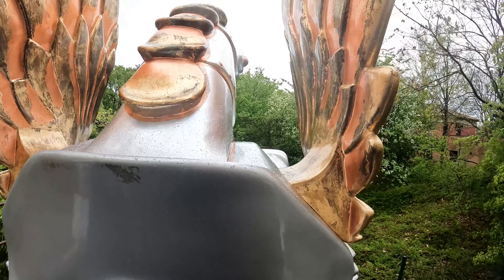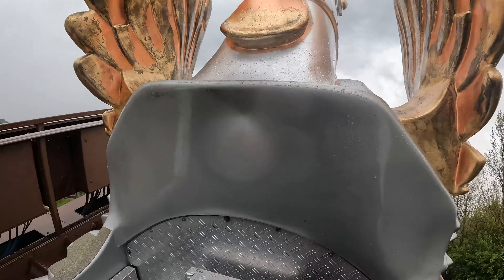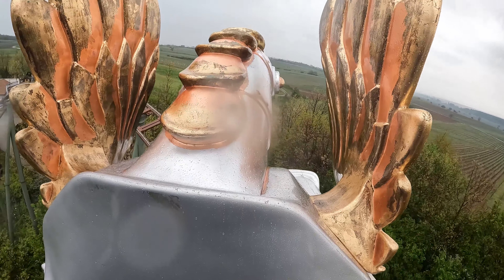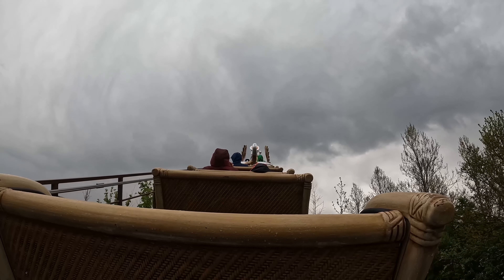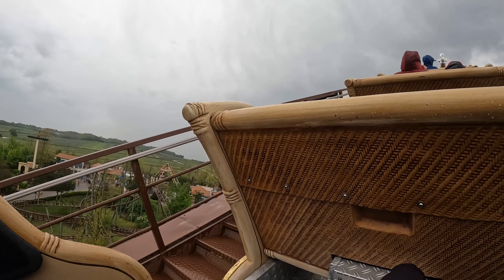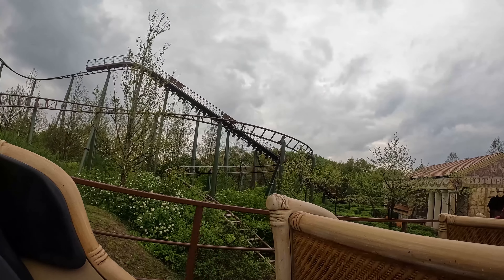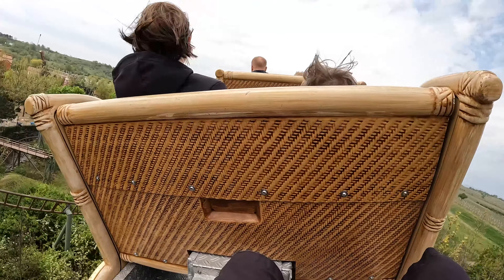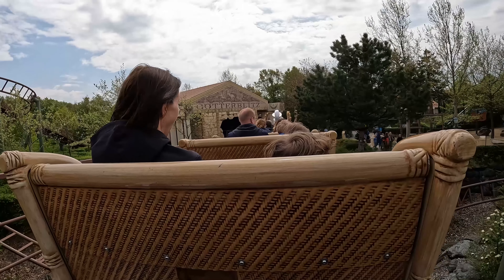Götterblitz | On Ride POV | Family Park, Austria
Please do not re-publish any material from this YouTube channel without permission.